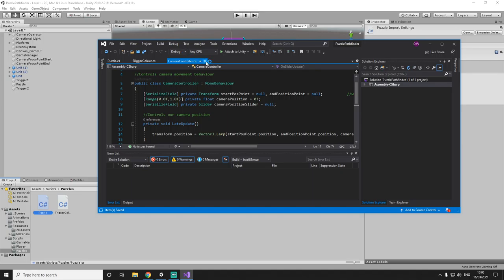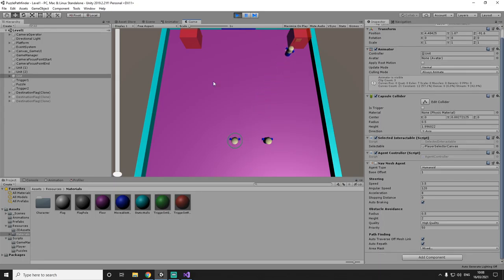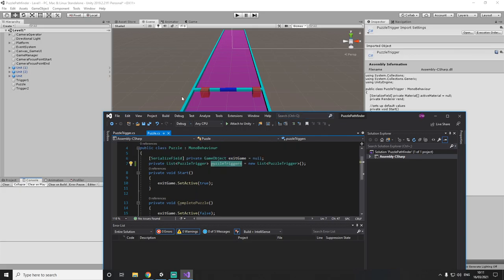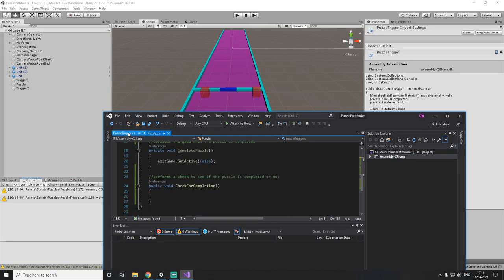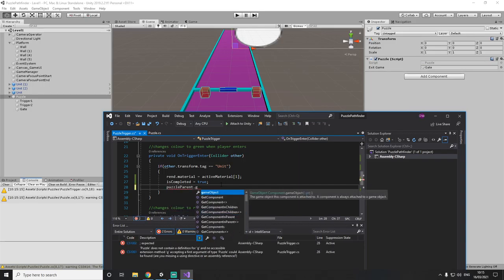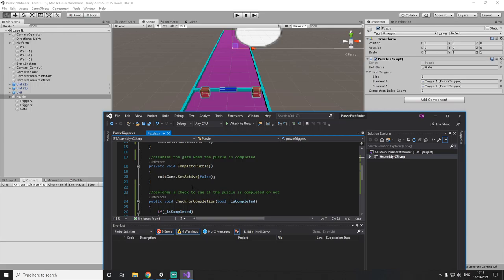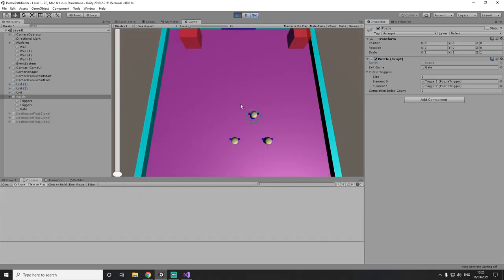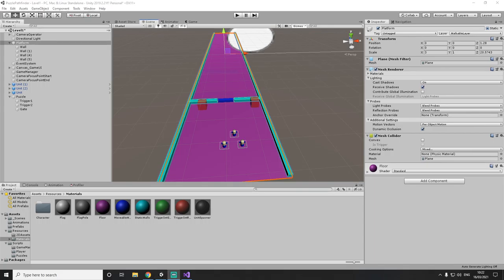Unity Programming - A Pathfinding Puzzle 5 Triggers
Short Mini Series on how to make simple point click to move objects using unity built in pathfinding the nav mesh and agents.